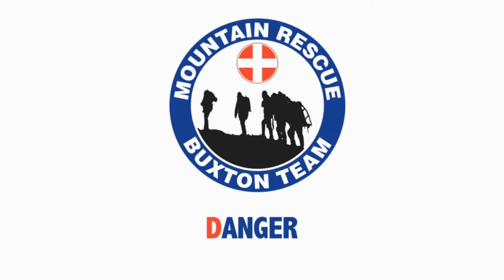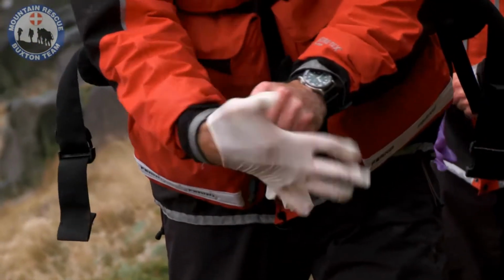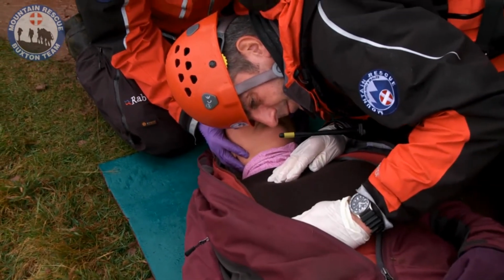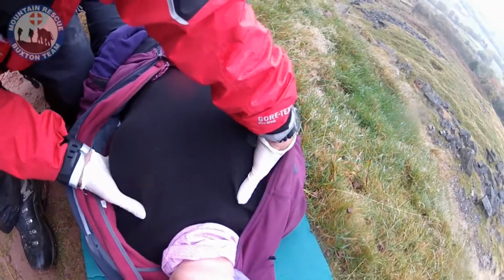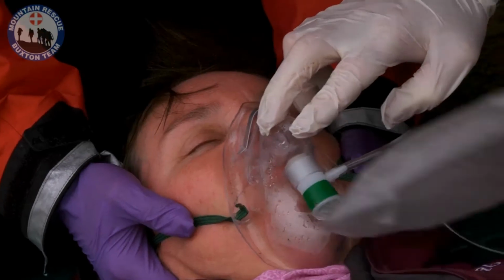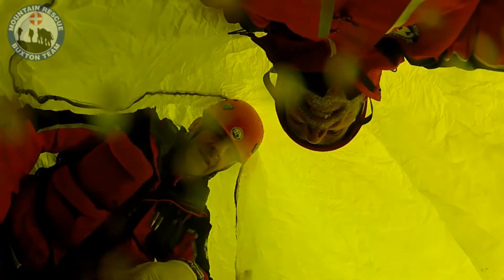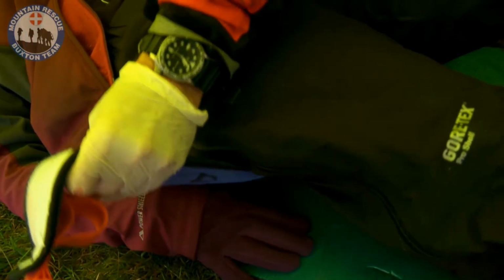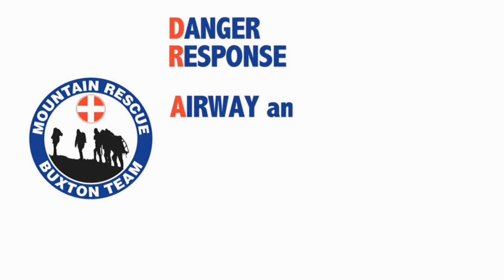DR ABCDEF - Buxton Mountain Rescue Team Primary Survey Training Video (Filmed 2012)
Members of the Buxton Mountain Rescue Team, give a demonstration on how to perform a primary survey. The primary survey is a quick and efficient way of determining injury and allows a decision to be made on how to treat any injury sustained by a casualty.

THIS IS A TRAINING VIDEO AND WAS NOT FILMED ON A LIVE OPERATION.

Please beware that first aid protocols are reviewed and renewed regularly. This video was filmed in 2012 and the Oxygen administartion protocol has since changed. This video is for guidance only.